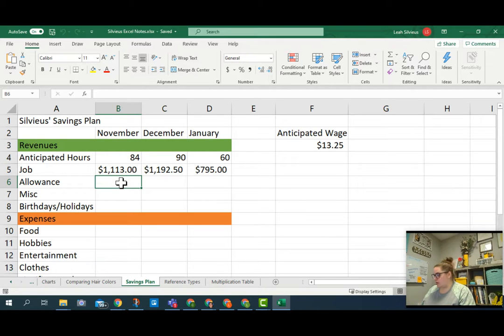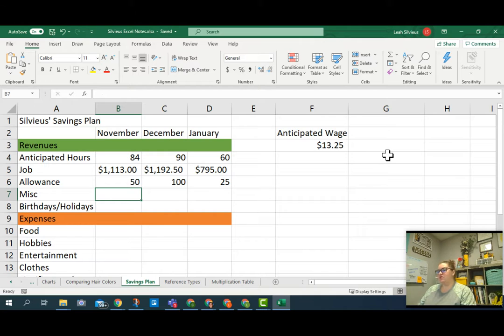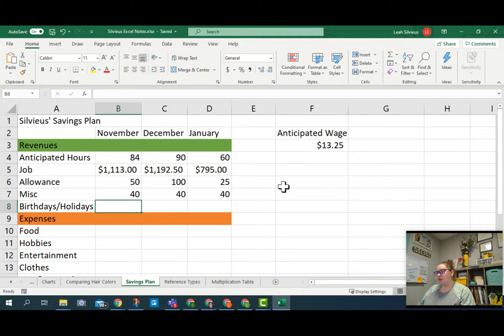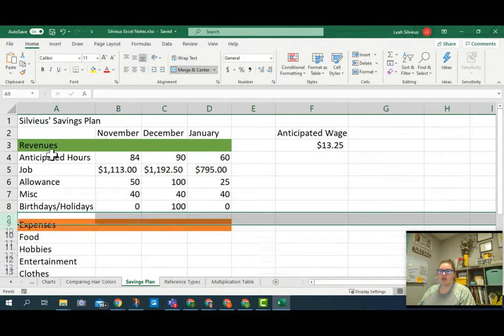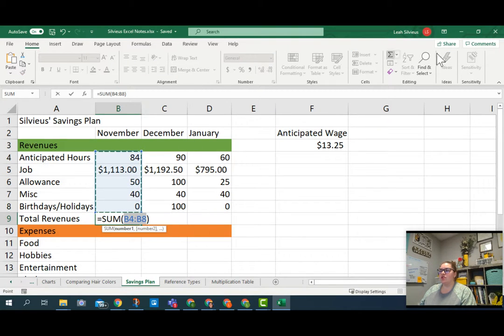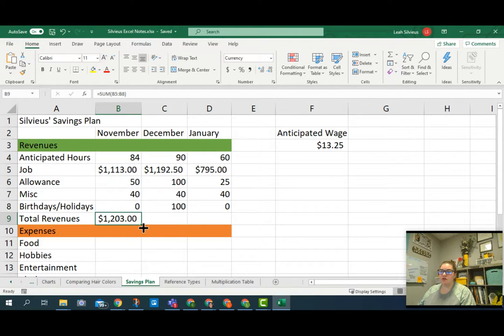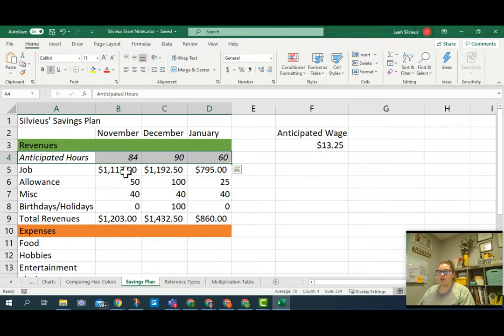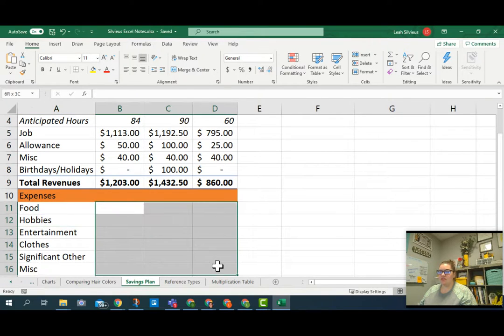Adding in Revenue Data